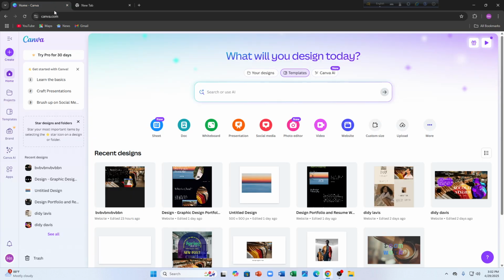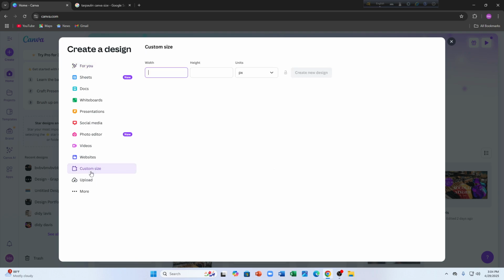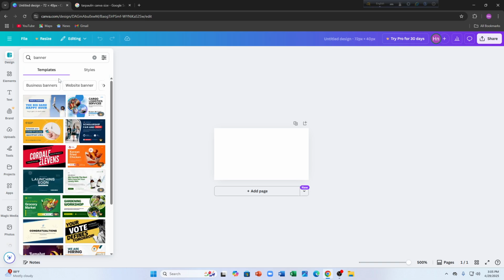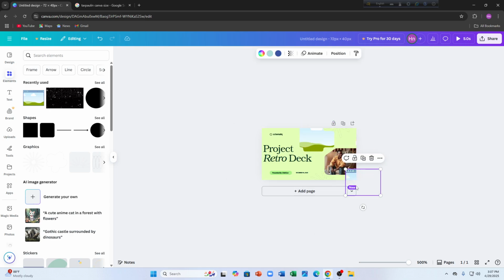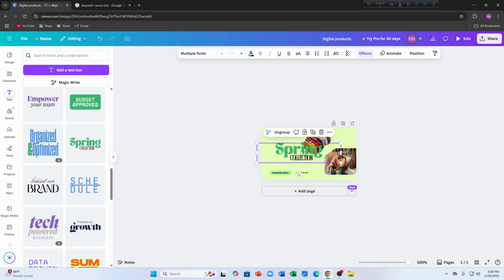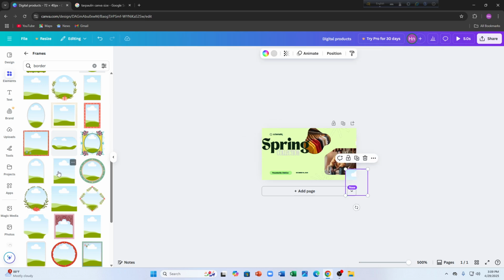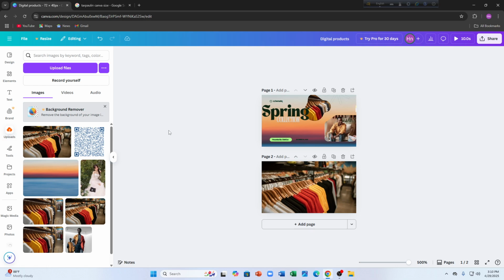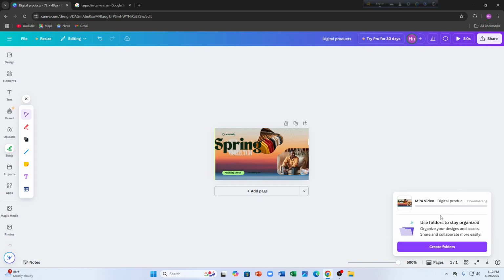How To Make a Tarpaulin Layout in Canva Tarpaulin Banner - 2025 Tutorial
In this video, learn how to make a tarpaulin layout in Canva step-by-step, perfect for birthdays, events, business ads, and more! Whether you're a beginner or looking to improve your banner designs, this tarpaulin banner tutorial will walk you through the entire process — from setting the right dimensions to adding creative elements and exporting your design in high quality.